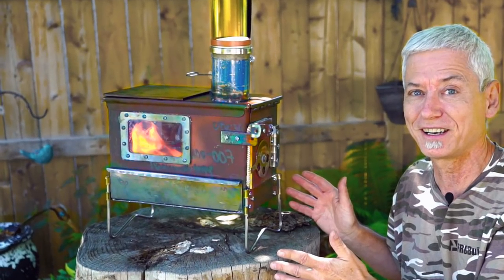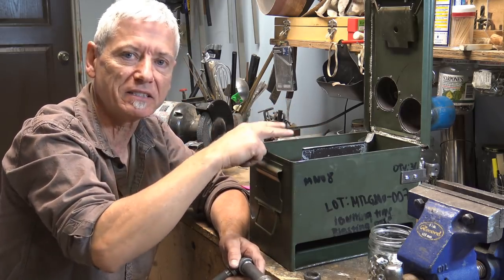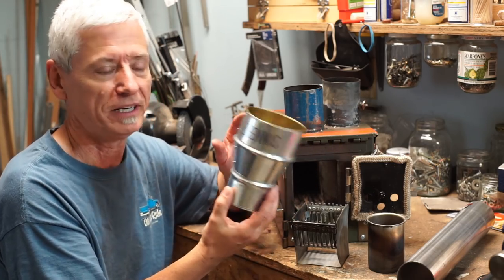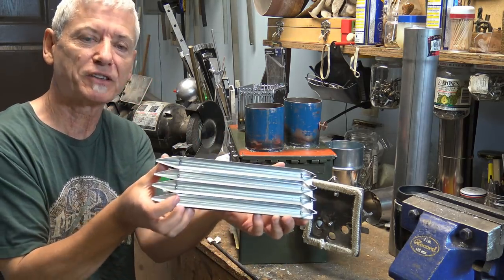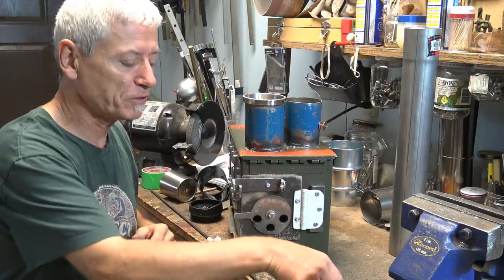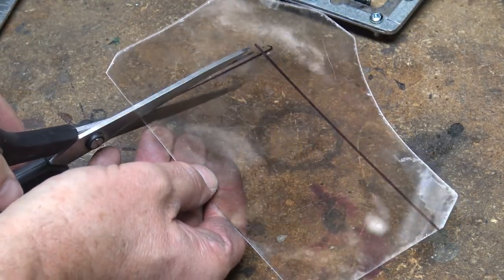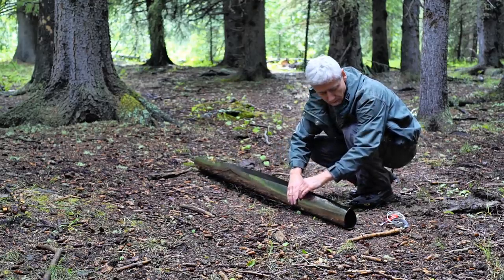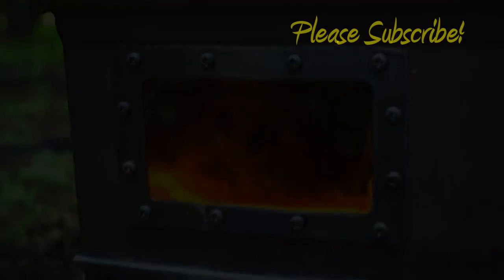A Wood Stove for Camping Part 3 - Camp Ready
In part III of my Wood Stove Series, I progress from final construction to using the stove while camping. Making the pellet hopper, secondary burn system, legs and window install are discussed.

ALL MAJOR PARTS LISTED BELOW:
Fat 50 Ammo Box
Stove Rope Kit
Propane cylinder
Fiberglass Cloth
Mica Sheet
12" Steel Tent Stakes
4" to 3" Duct Reducer
Additional Parts:
- 22 gauge steel sheet (divider uses 9"x7" and 9"x15" pieces, oven tray 12”x12”, pellet cage 6” x 14”, )
- 4mm thick steel plate (7"x7" for cooking plate, 4 ¼” x 5” for door)
- 16 gauge (1/16” thick)  steel sheet ( 4” x 6” for window, 4” x 3” for air intake, 6x12, 6x7, 6x6 and 10x3 for wall and floor reinforcement)
- Steel rivets
- BBQ skewer
- 4 copper pennies
- 2 small compression springs
- three door hinges
- 1/2"  black iron pipe with two elbows, end plug, male/male and female/female couplings
- 1/8" steel rod x 8 feet long
- 3 ½” hose clamp
-  2 ½” diameter " tailpipe extension (less than 4” length needed)
-  1/4" steel rod x 4 feet long
- #8 and #6 round head machine screws and nuts, length cut to suit

Additional small parts and fasteners may also be required.

Editing: Powerdirector 16